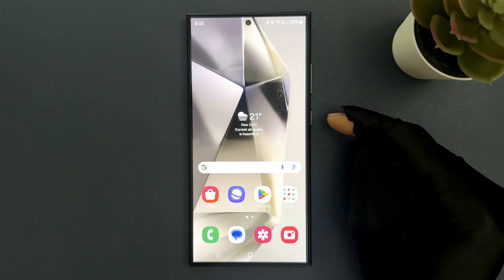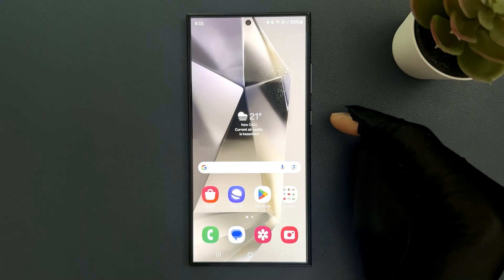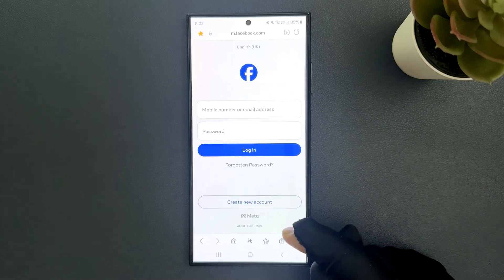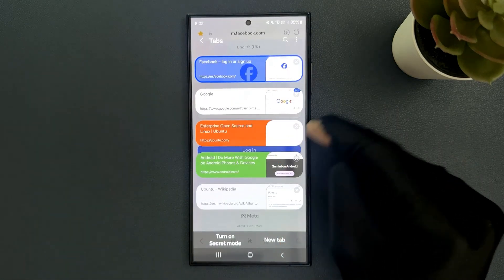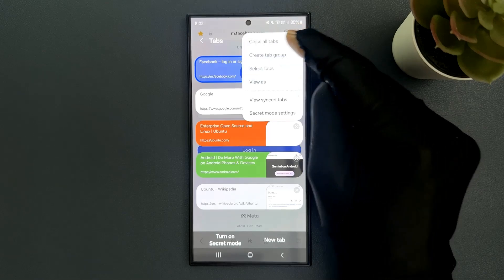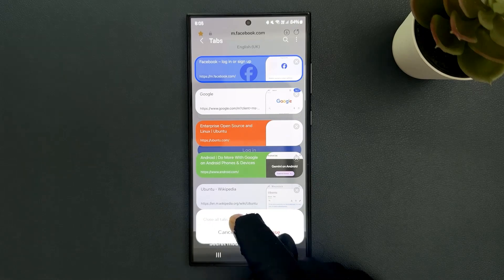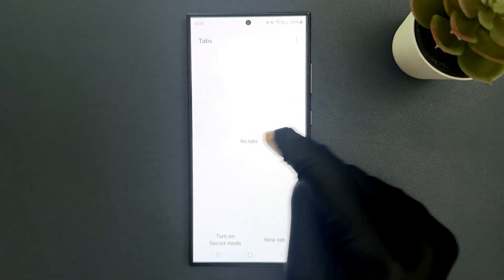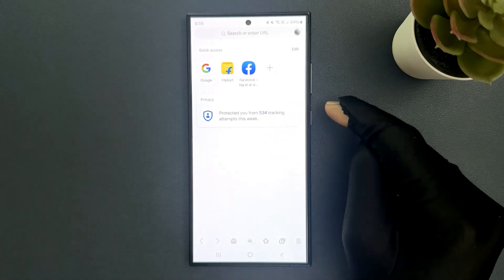How to Close All Open Tabs at Once in Samsung Internet on Samsung Galaxy S24 Ultra?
Hi guys, In this Video, I will show you "How to Close All Open Tabs at Once in Samsung Internet on Samsung Galaxy S24 Ultra."